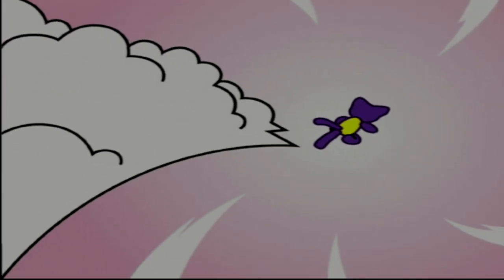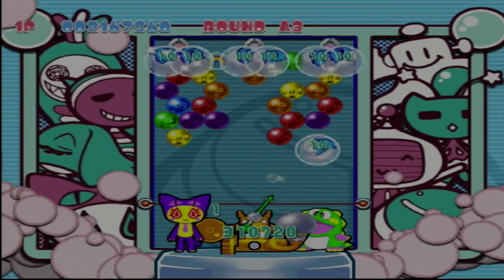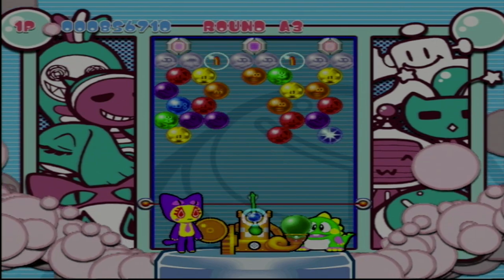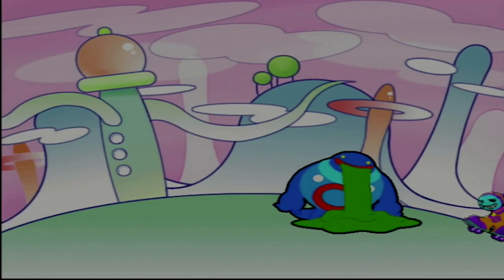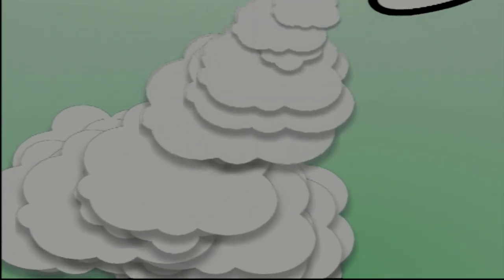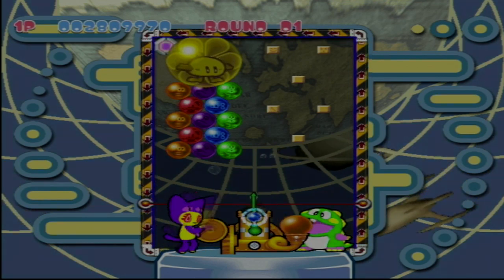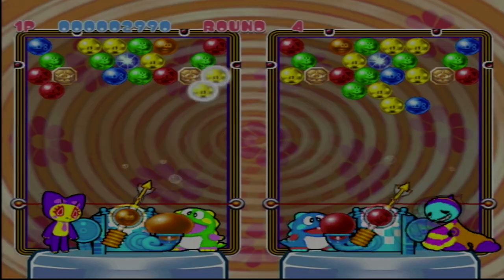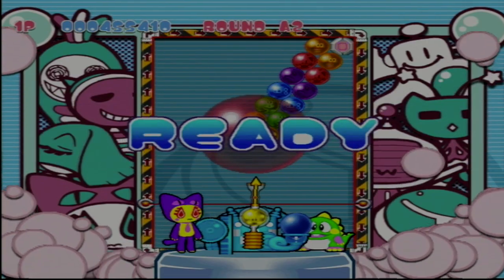Super Bust-a-Move 1 and 2 PS2 Siri Voices Review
Super bust a cc button so you can understand half this crap.